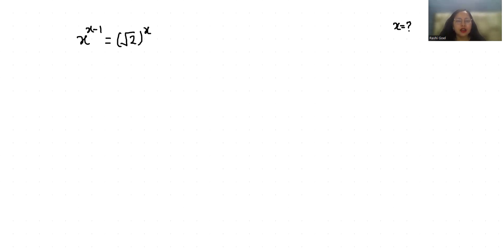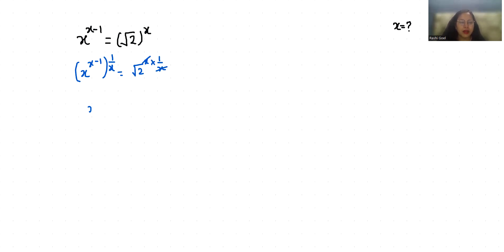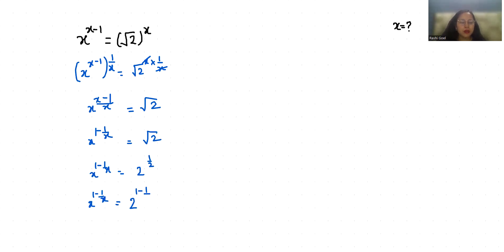x^(x-1)=(√2)^x |The Easiest Way To Solve A Nice Math Problem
x^(x-1)=(√2)^x,
m^(m-1)=(√2)^m,
k^(k-1)=(√2)^k,
a^(a-1)=(√2)^a,
x power (x-1)=(√2)^x